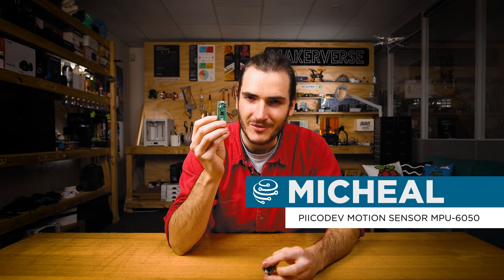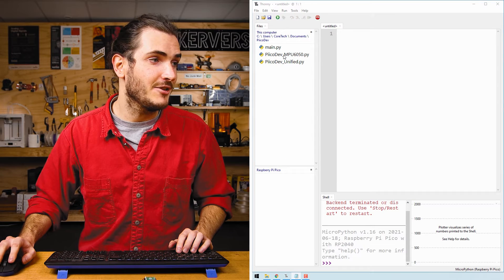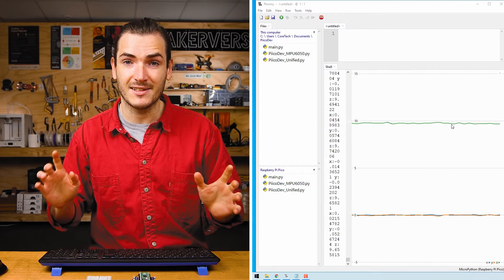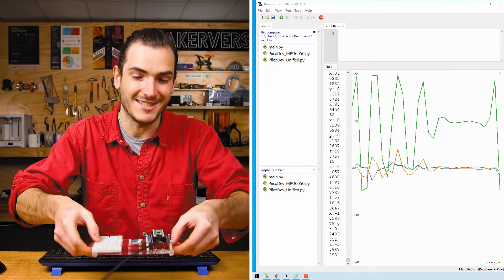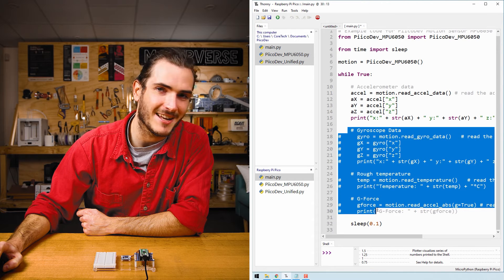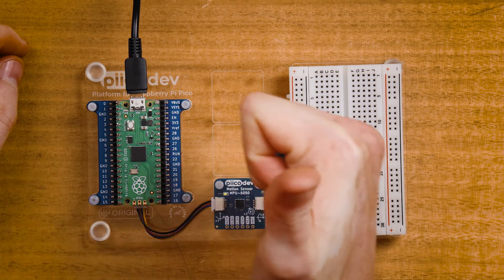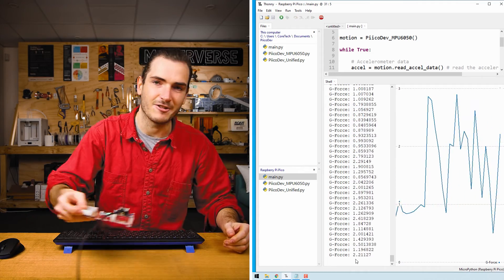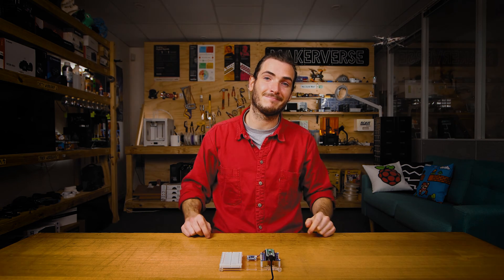PiicoDev Motion Sensor MPU-6050 | Raspberry Pi Pico Guide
Reading motion data is easy with a PiicoDev Motion Sensor. We can use this 6-axis Inertial Measurement Unit (IMU) to measure acceleration and angular velocity in three axes each. We'll wire them up and perform some experiments to understand how the axes work, and then measure some G-s!